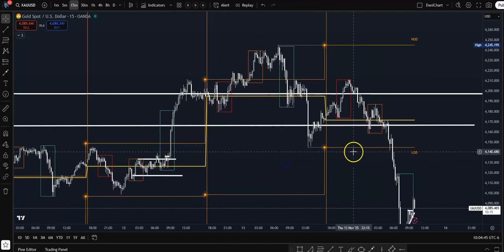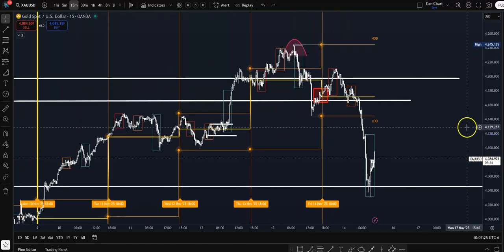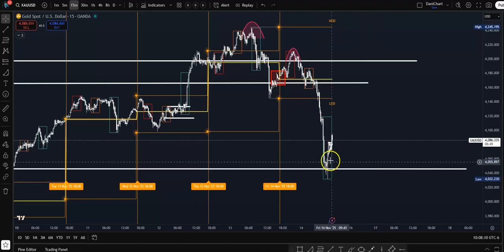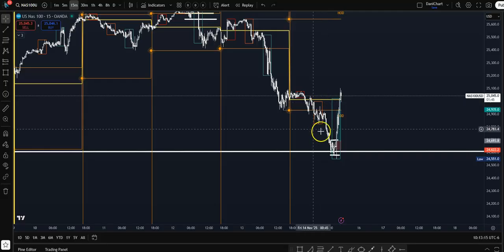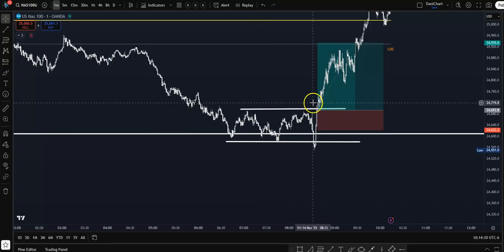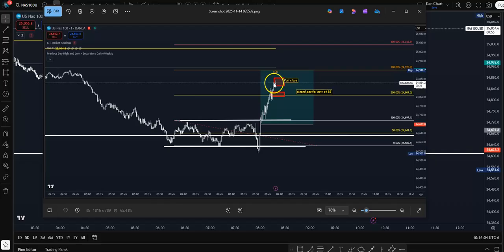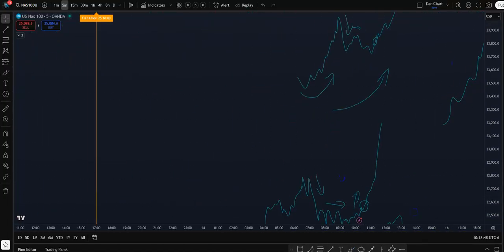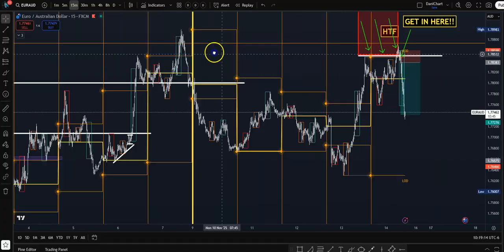Breaking down the market using the HIGHER TIME FRAME (HTF)